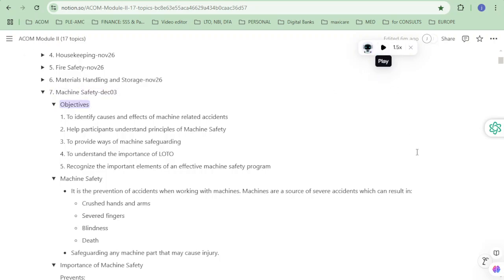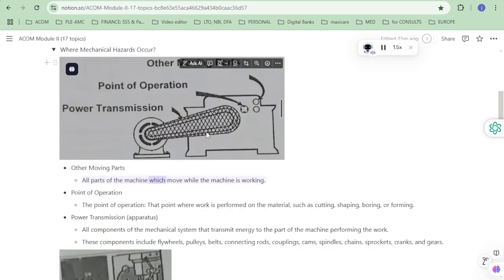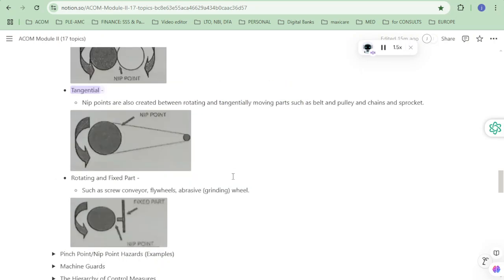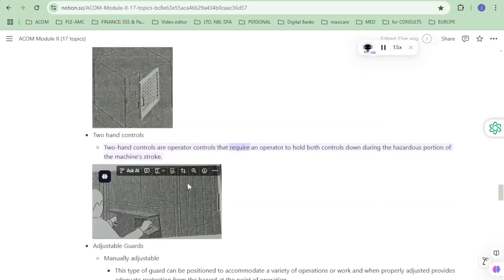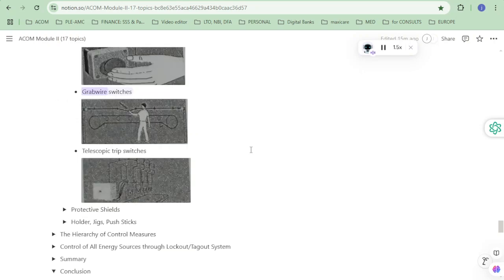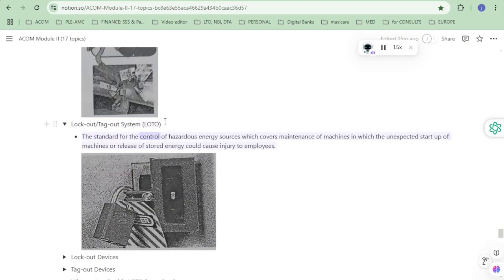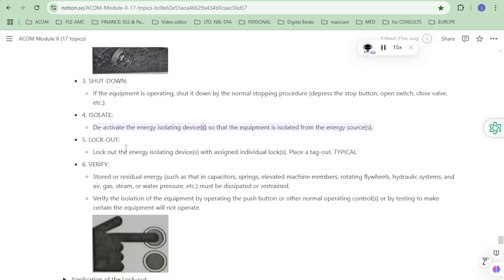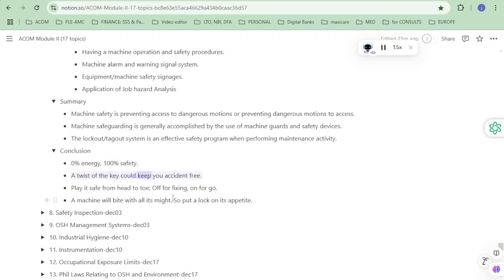Module II-7 Machine Safety